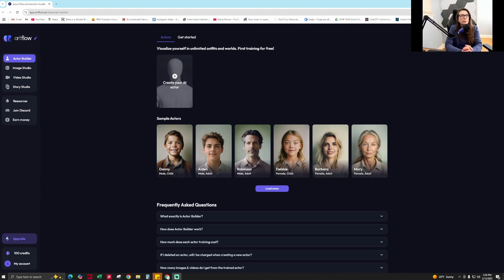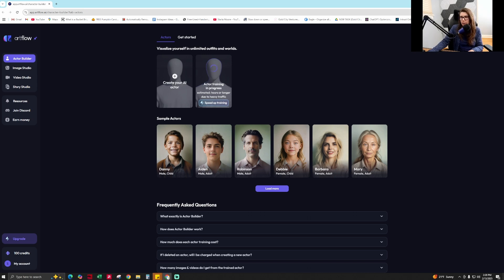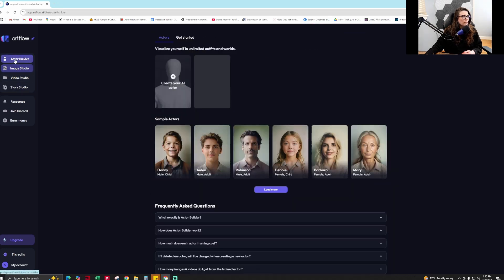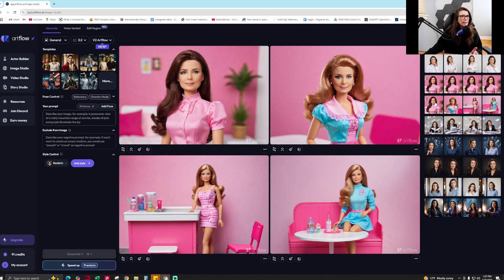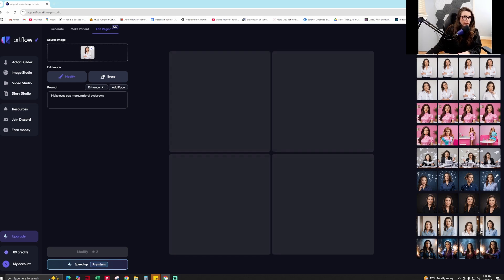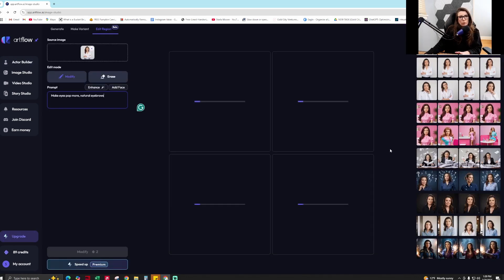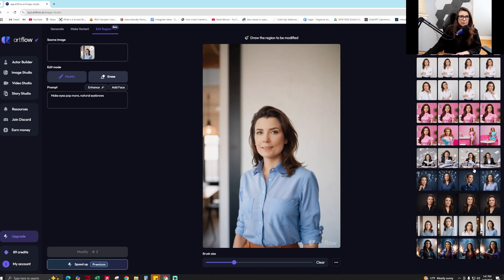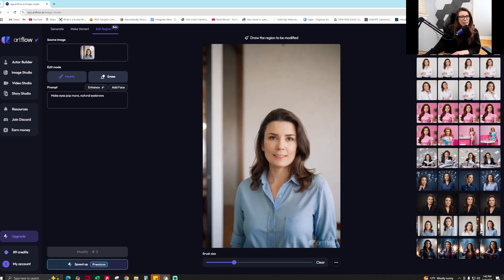The BEST AI Headshot Generator for Entrepreneurs (Full Tutorial!)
Want to create professional headshots without hiring a photographer? In this step-by-step tutorial, I’ll show you exactly how to use an AI headshot generator to create custom, business-ready portraits in just minutes — no design experience needed!

Whether you're a digital product seller, online business owner, or just need a polished photo for your LinkedIn profile, this tool is a total game changer. I’ll walk you through how to edit the prompts, customize the style, and get the best possible results, even on a free plan.